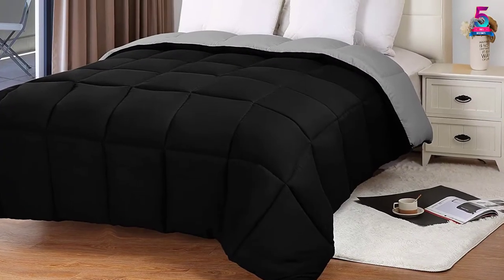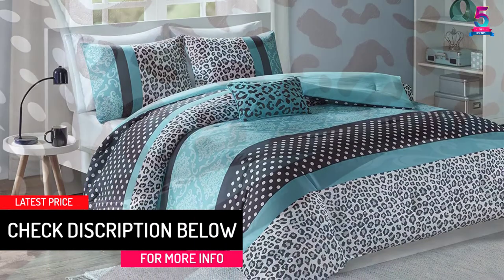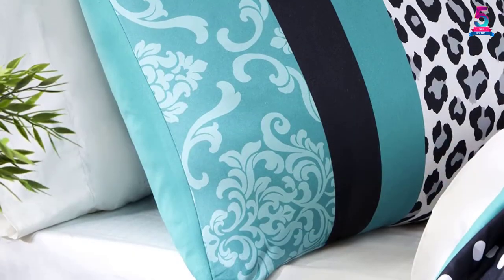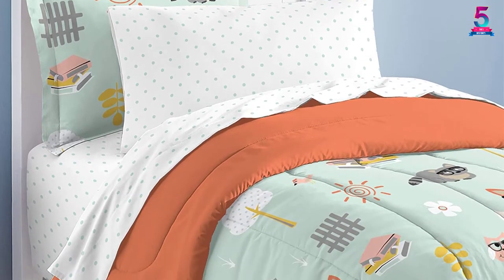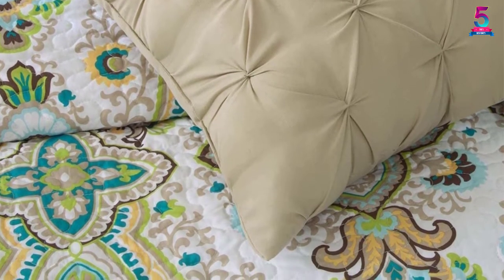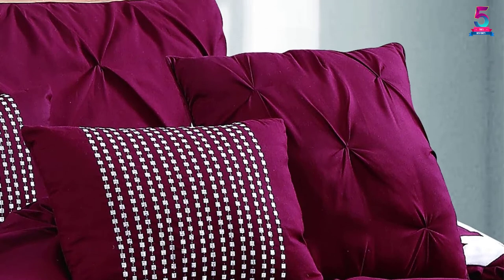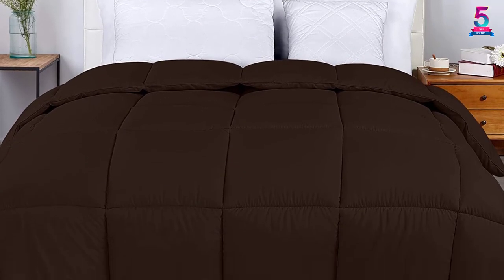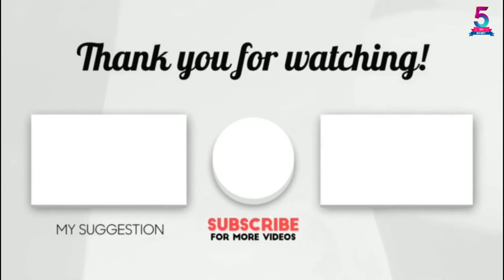Top 5 Best Comforters in 2021 Reviews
☛ All The Links to Best Comforters Listed in this Video:-

▶️ 5. Mizone Chloe 4 Piece Comforter Set, Full/Queen, Teal.

▶️ 4. Dream Factory Casual Woodland Friends Comforter Set, Twin.

▶️ 3. Intelligent Design Tasia 5 Piece Comforter Set Green.

▶️ 2. Geneva Home Fashion 7-Piece Ella Pinch Pleat Comforter.

▶️ 1. Utopia Bedding Down Alternative Reversible Comforter All Season.